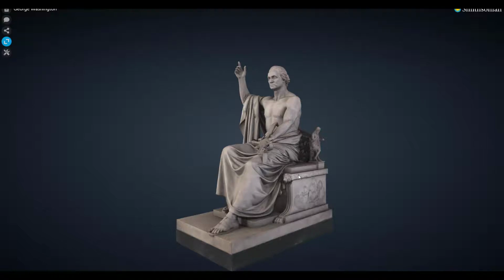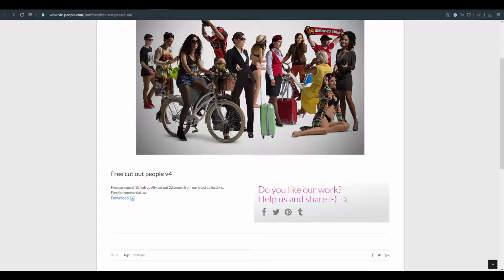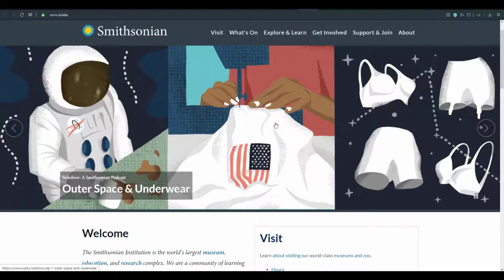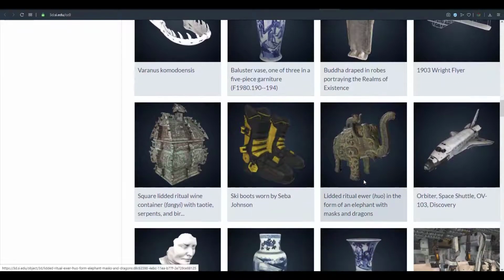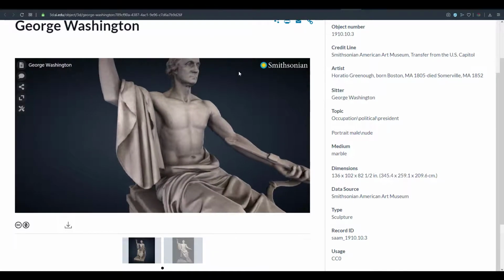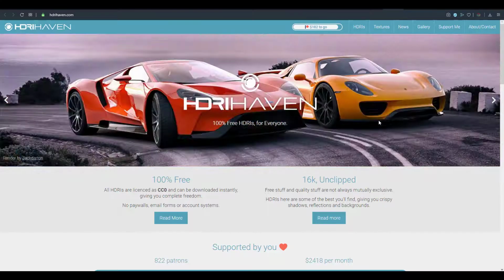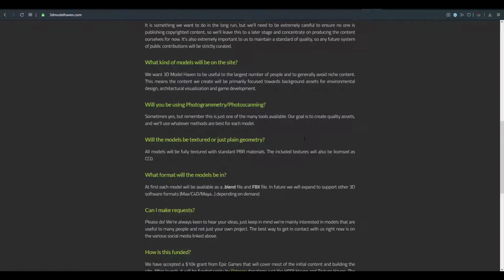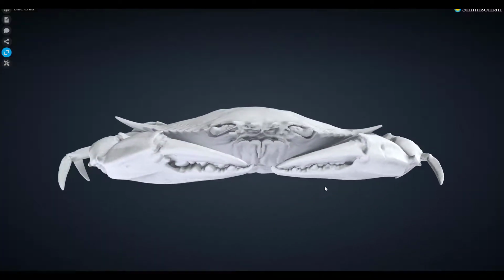FREE PHOTOSCAN FOR ARTISTS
Today's episode of free friday we would take a look at some cool resources and links.

Hey there.

Links:
VIZ PEOPLE